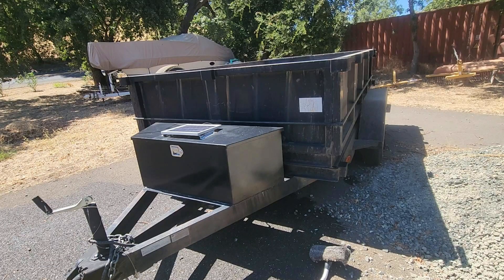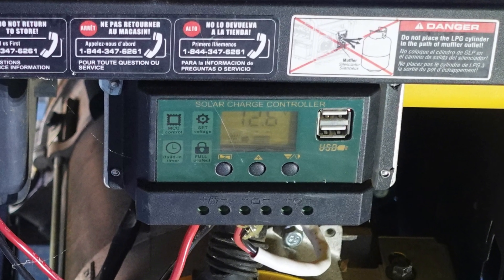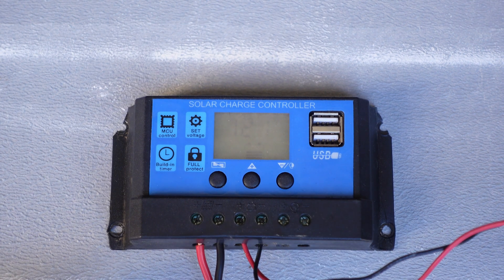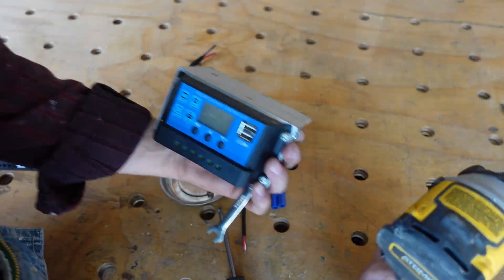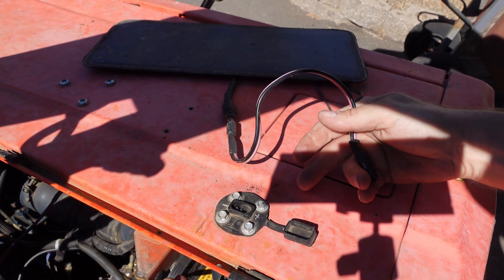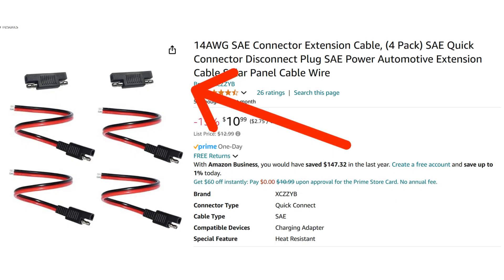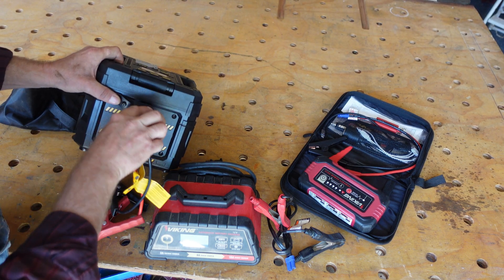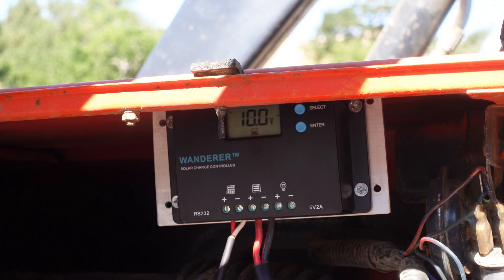Solar trickle charger for tractors and other equipment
I keep my equipment batteries fresh with solar power.  Has saved me many pricey batteries.

I also keep one in my truck, but that one is simply hooked up to the cigarette lighter outlet.

Product links (Shop around - prices and products always change):
Solar panel
Renogy controller
Frame mounted SAE connector
SAE connector and polarity adapter
EC5 connectors (solder type)
EC5 connectors (wired)